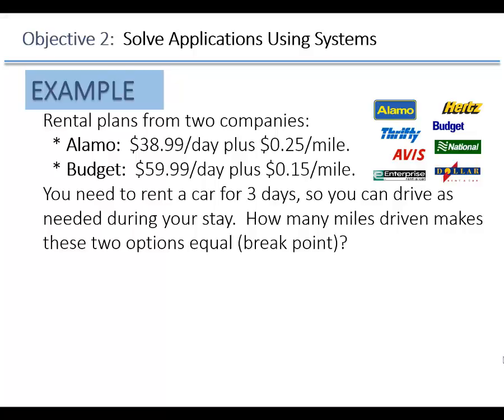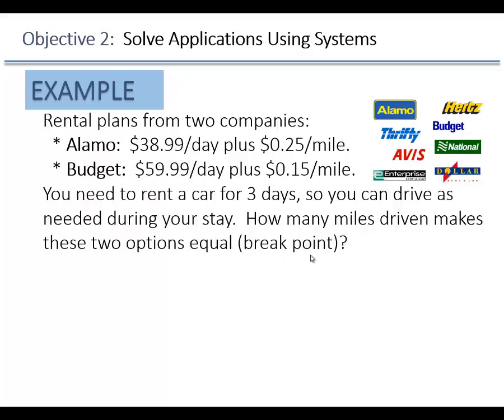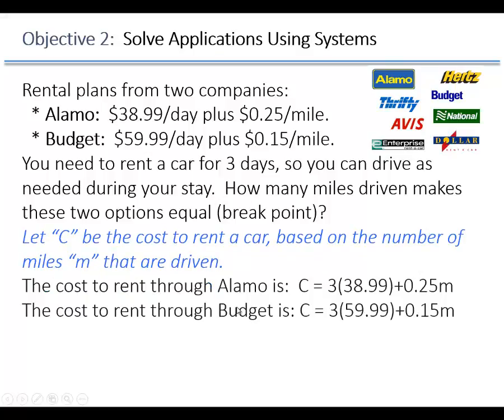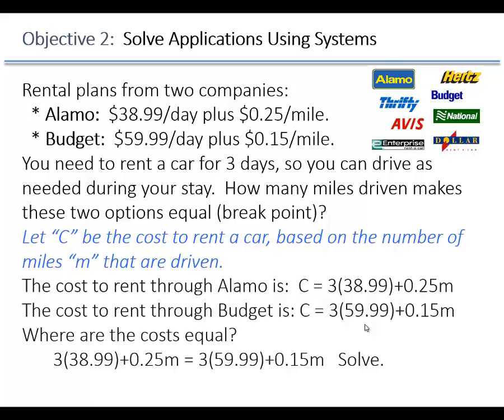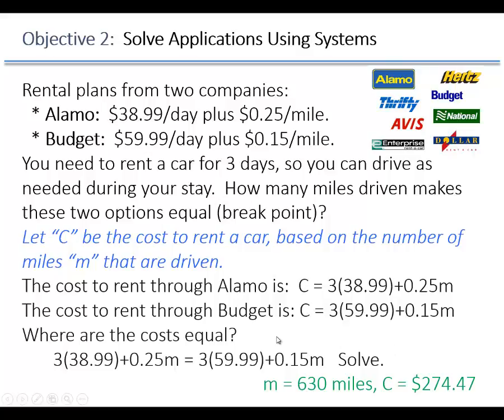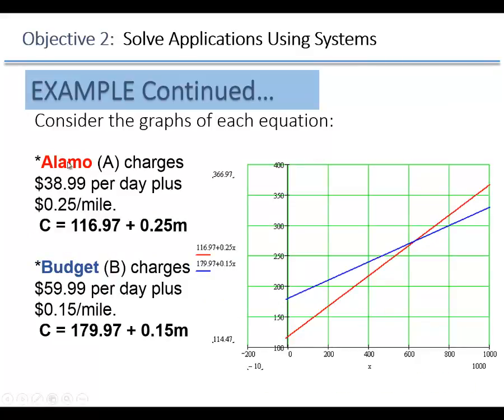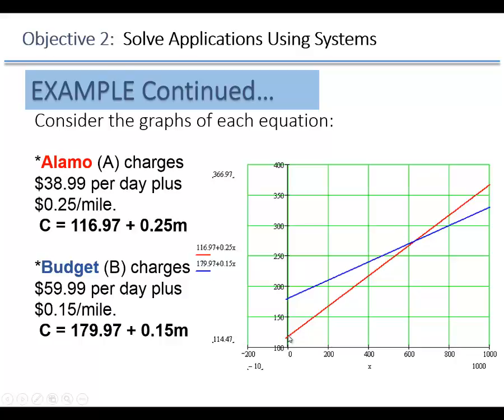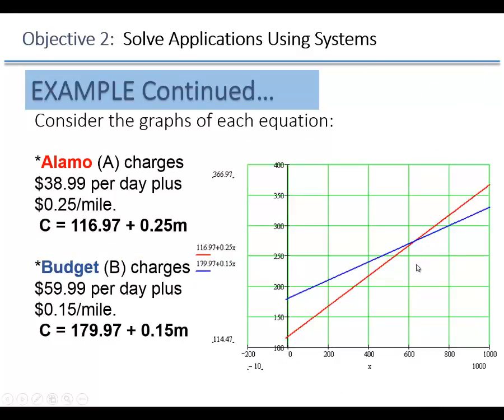Car Rental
Description